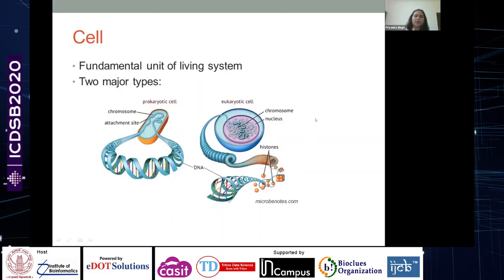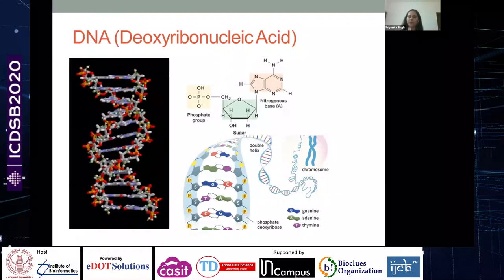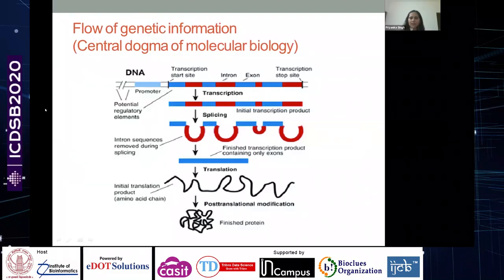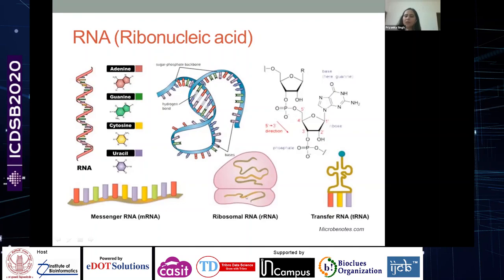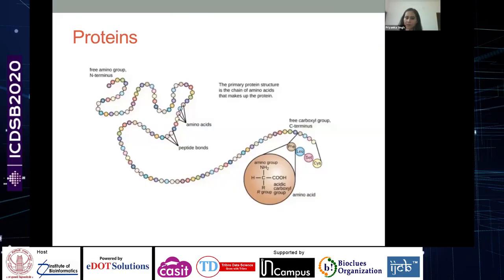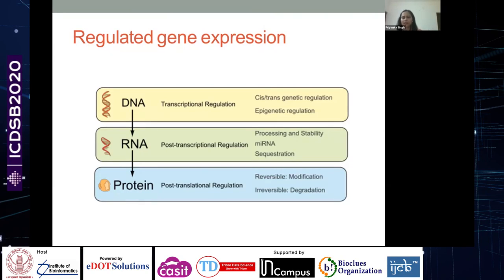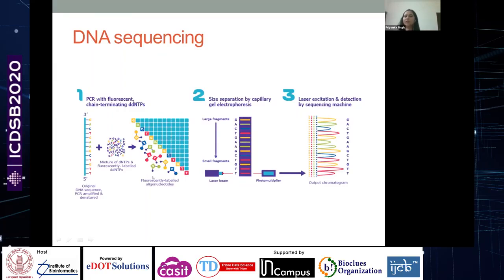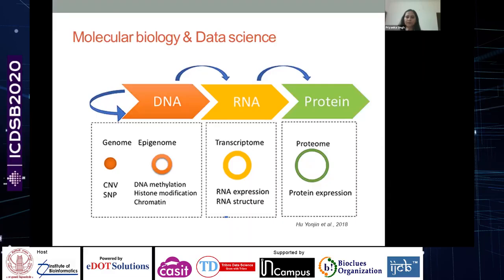Fundamentals of Biology; Central dogma of life; Experimental Techniques - Dr. Priyanka Singh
Topics: Fundamentals of Biology; Central dogma of life; Experimental Techniques
by
Dr. Priyanka Singh, Indian Institute of Technology, Jodhpur, India

at 1st International Conference on Data Science in Biology (ICDSB-2020)

by

Organized by
Dr. Abhishek Kumar, Institute of Bioinformatics, Bangalore, India
Dr. Pankaj Yadav, Indian Institute of Technology, Jodhpur, India